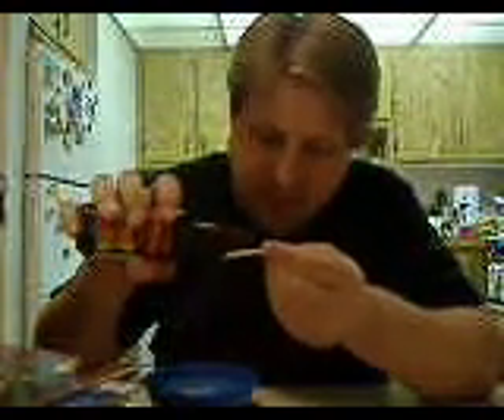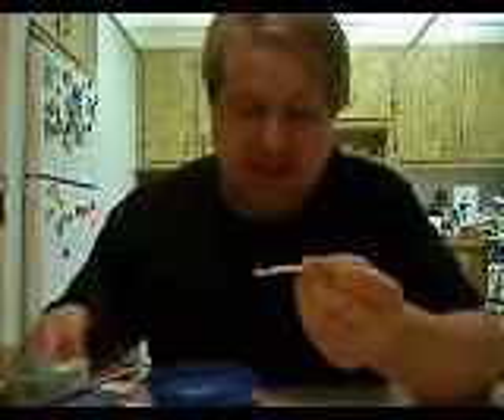Mad Dog Inferno Review